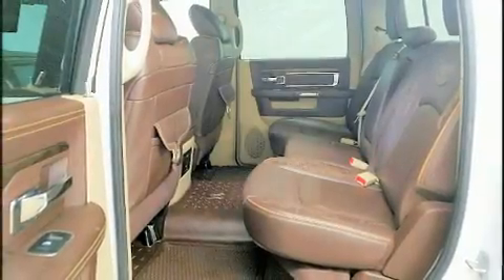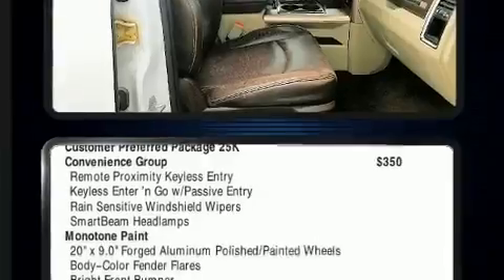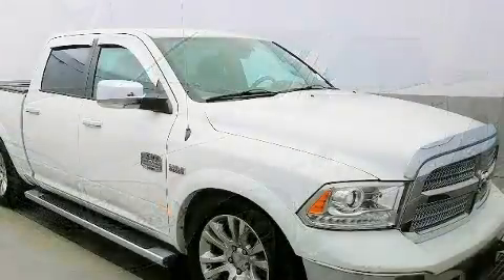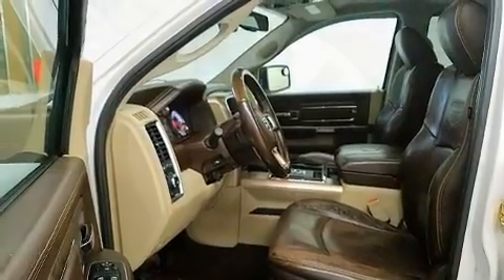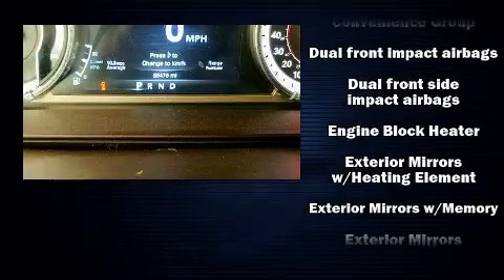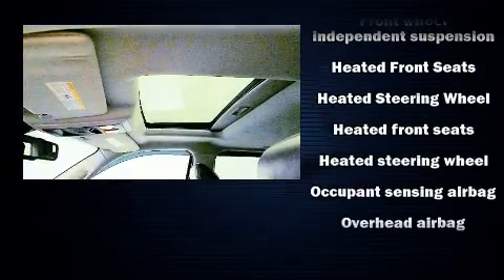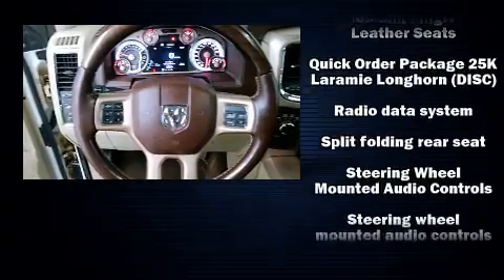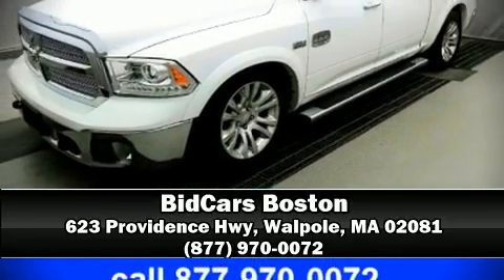2013 Ram 1500 Laramie Longhorn Edition in Walpole, MA 02081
BidCars Boston
623 Providence Hwy

Familiarize yourself with the 2013 Ram 1500 This 4 door, 5 passenger truck still has less than 90,000 miles! It features four-wheel drive capabilities, a durable automatic transmission, and a powerful 8 cylinder engine. Top features include power front seats, a leather steering wheel, a rear step bumper, heated and ventilated seats, adjustable pedals, cruise control, a bedliner, and voice activated navigation. Audio features include an AM/FM radio, and 10 speakers, providing excellent sound throughout the cabin. Safety equipment has been integrated throughout, including: dual front impact airbags, head curtain airbags, traction control, ignition disabling, an emergency communication system, and 4 wheel disc brakes with ABS. Brake assist technology provides extra pressure when applying the brakes. Our experienced sales staff is eager to share its knowledge and enthusiasm with you. We'd be happy to answer any questions that you may have. Stop in and take a test drive!